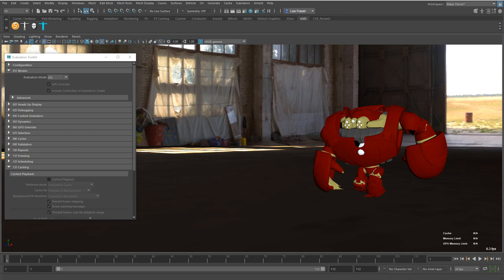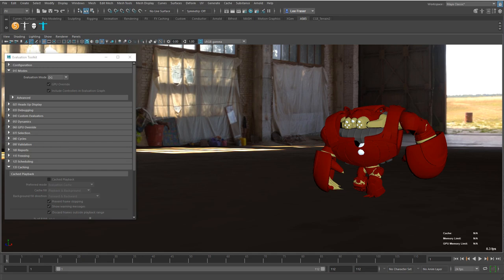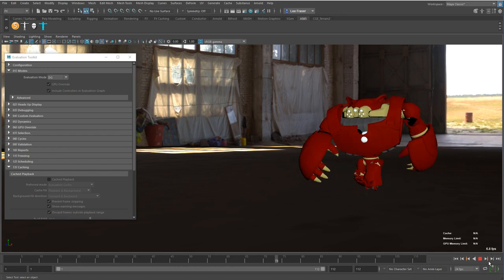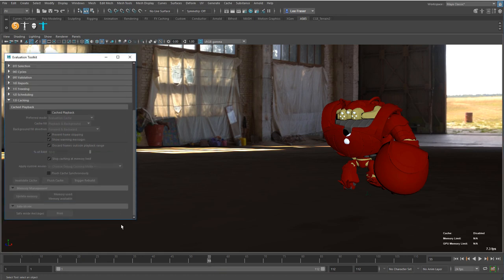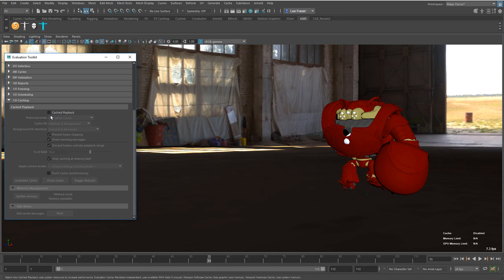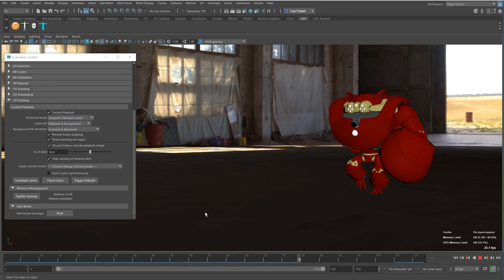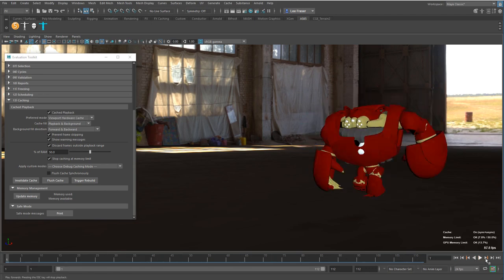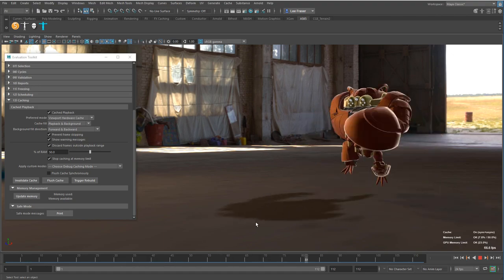Maya 2019 cached playback first test.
Maya's animation performance has improved dramatically over the last few releases.  Here is simple video showing some initial tests using an HP ZBook and an Nvidia 5000m graphics card.  We also take a short look at the controls involved.